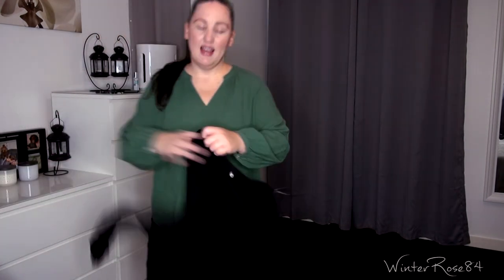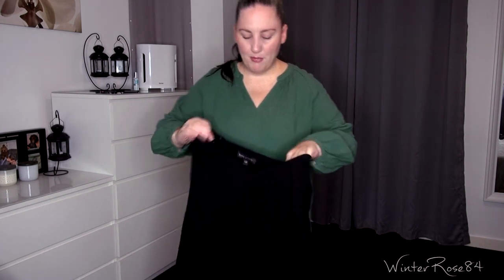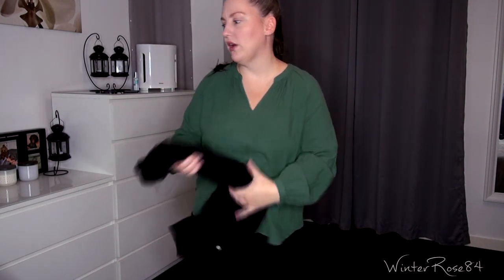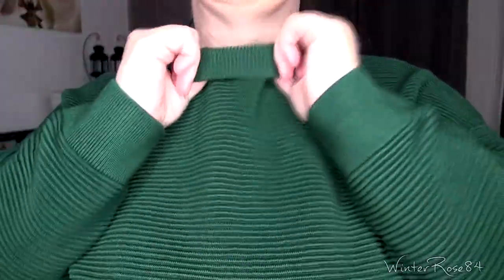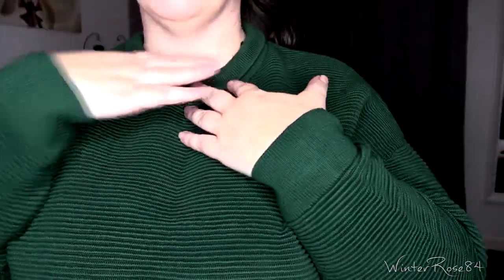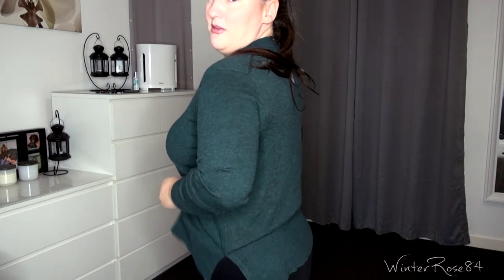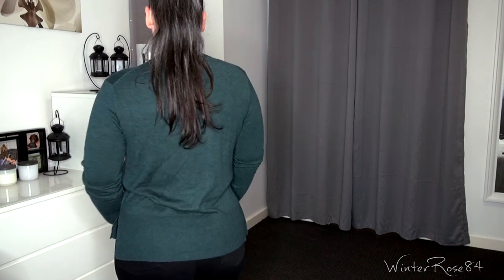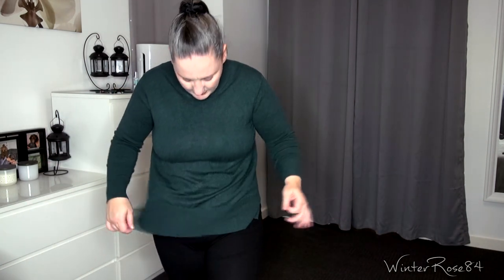Target and Kmart Try On ~ Autumn Winter 2023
- - - - - - Follow Me - - - - - -

- - - - - - Postal Address - - - - - -